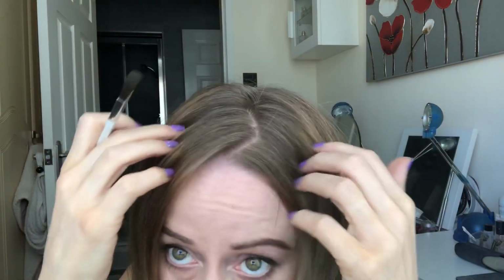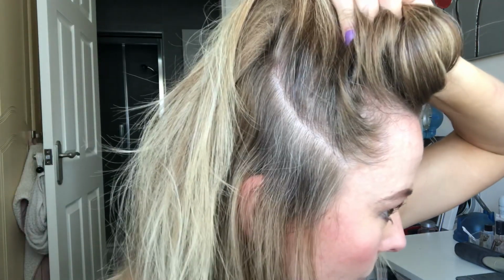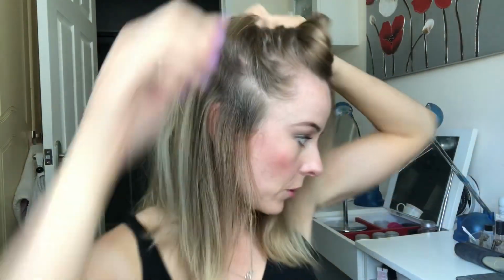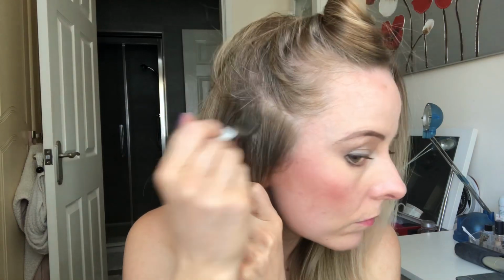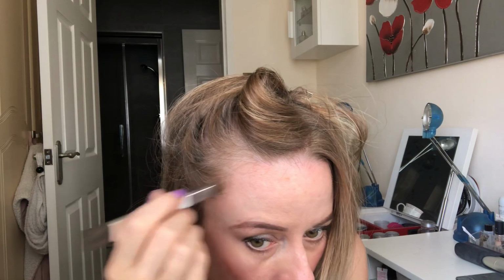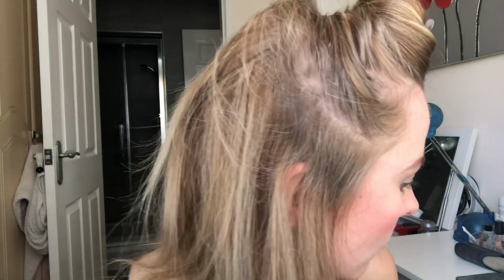Best Root Cover Up WOW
WOW hair Root Cover touch Up

Lockdown hair maintenance
Cover roots quickly
Cover grey roots during lockdown
Best thing to use for grey roots
Easy to apply root cover
How to make my roots look better during lockdown or in between hairdresser appointments
Grey coverage
Still look great during lockdown
Do your roots at home
No help needed
Long lasting roots coverage
Dark blonde root coverage
colours it comes in are:
Dark blonde
Dark Brown
Medium brown
Light brown
Platinum
Red
Black
Blonde
No stains
Undetectable
Cheap
Review 4 out of 5 stars on Amazon
It works
Easy to use
Not sticky
Powder based
Carry around in handbag
Travel size
Anybody can do it